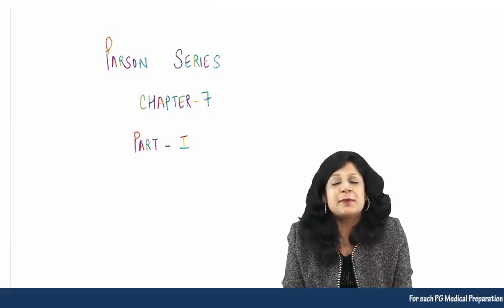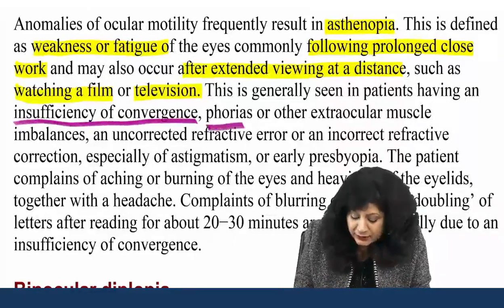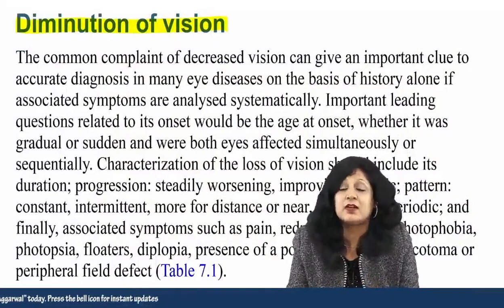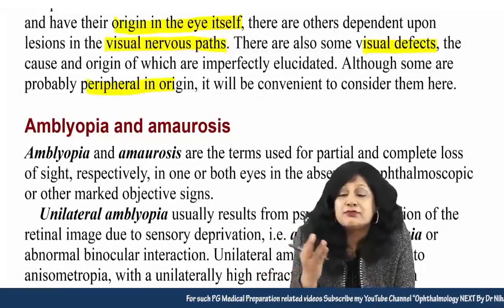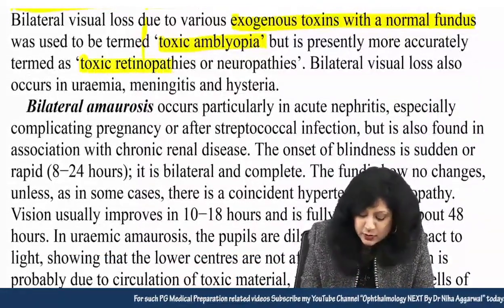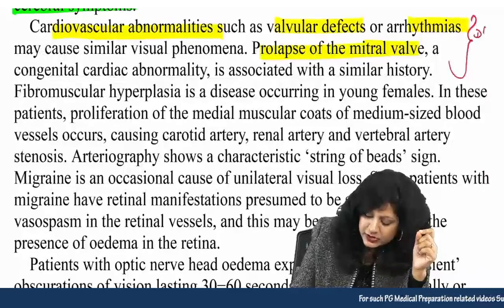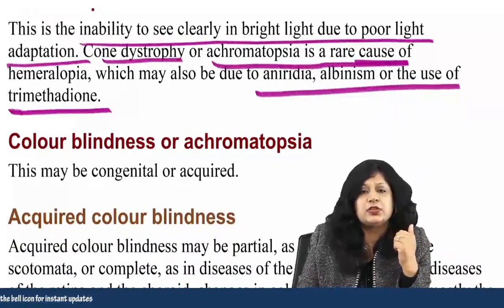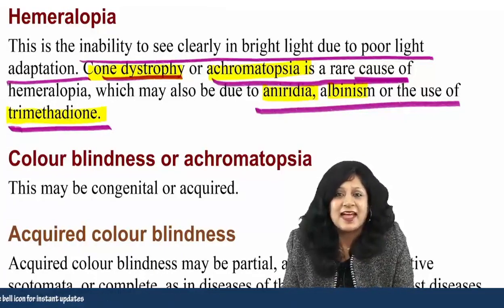Parson Series Chapter 7_Part 1 || Dr. Niha Aggarwal